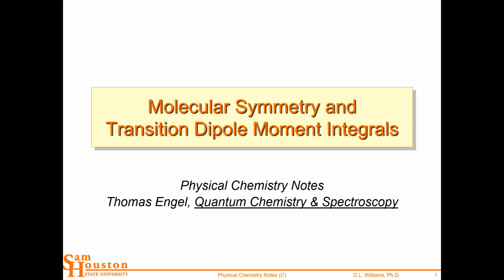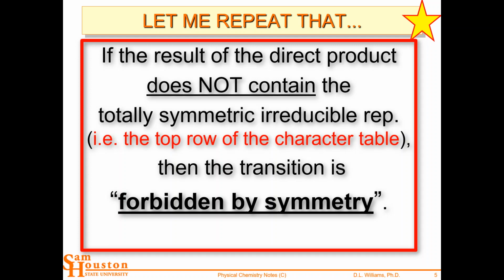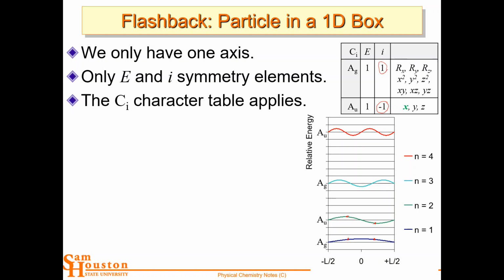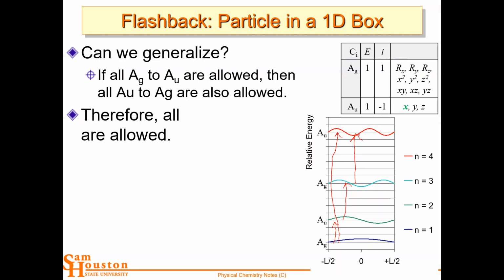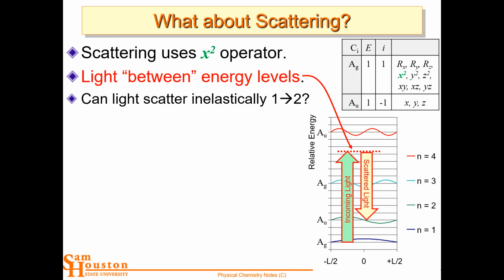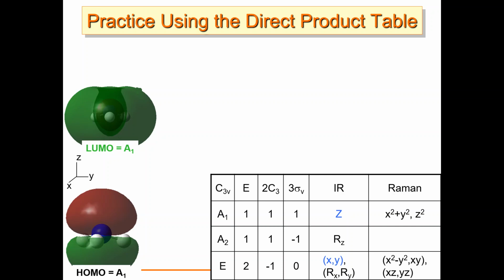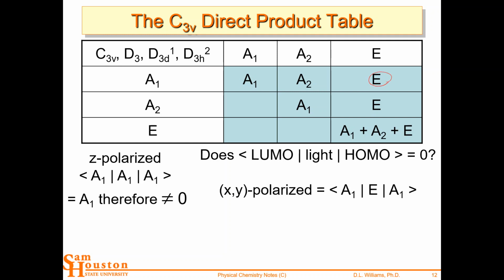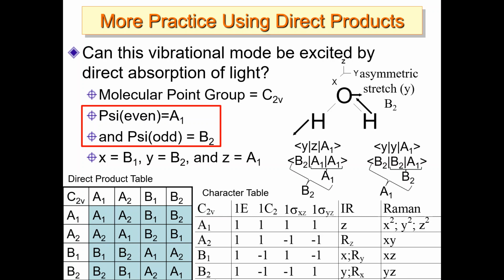Using Symmetry to Determine Selection Rules L9 4448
DW walks you through the use of Group Theory to determine the selection rules for a spectroscopic transition. Once you have determined the VSEPR shape of a molecule, found the point group using the flow chart, and obtained the character table. You can assign the Mulliken symmetry label for the vibrational mode or rotational mode, or molecular orbitals of interest. Then, the interaction of light with these modes can be modeled using the Direct Product Tables and the transition moment integrals. Enjoy!

Examples of absorption, emission, Rayleigh, and Raman scattering are given.